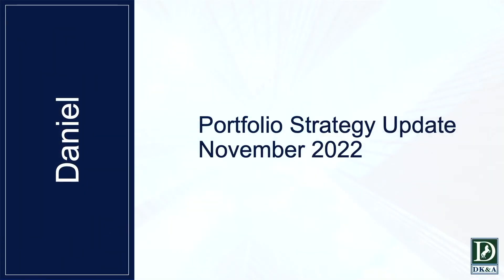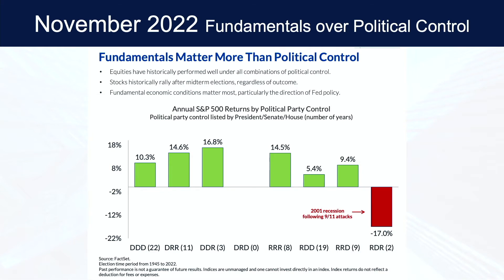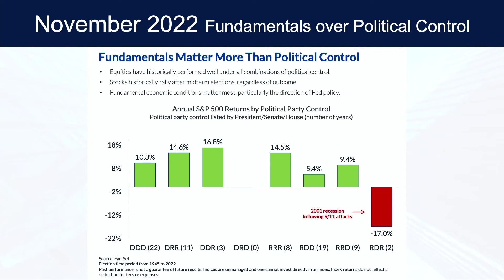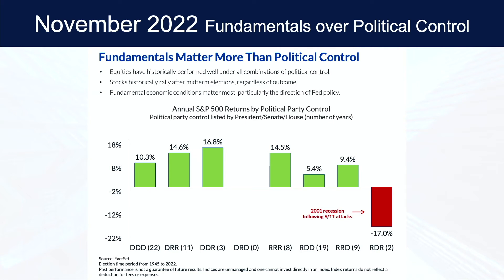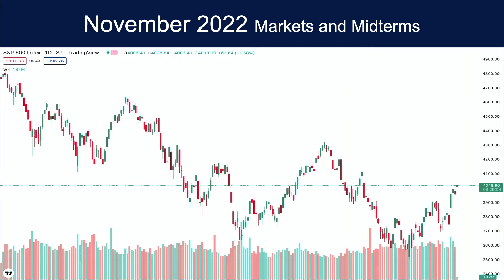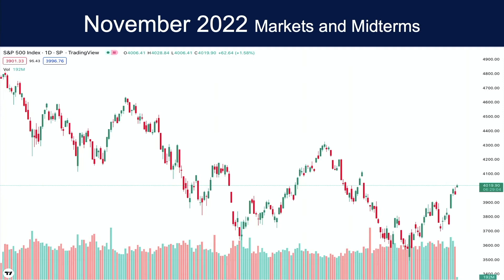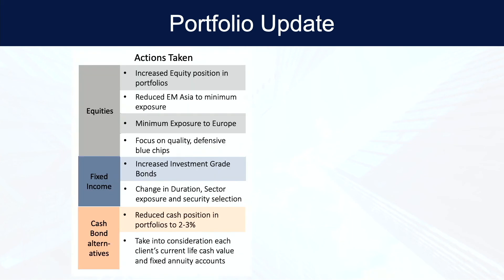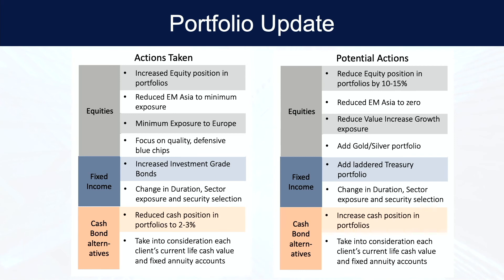Portfolio Strategy Update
Daniel Krug and Associates portfolio strategy update post mid term elections and how Dan and Rocky expect the midterm elections to effect the market.
We broke down November's Wealth Management Webinar, "Midterm Election Surprise and Election Update" into three episodes.
Here is Episode Three.